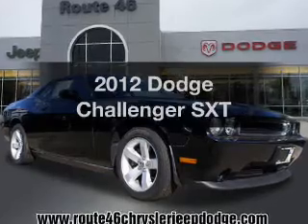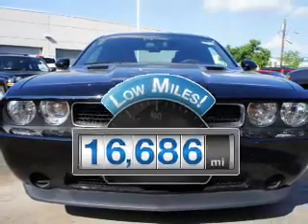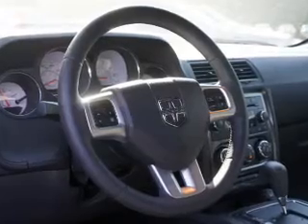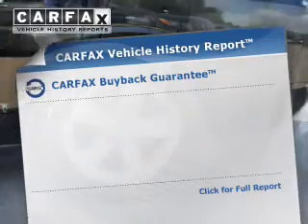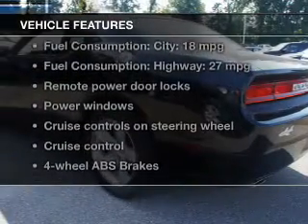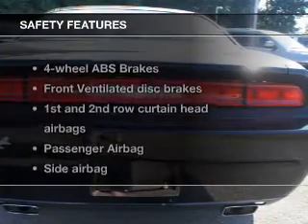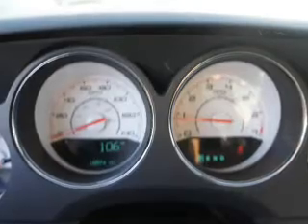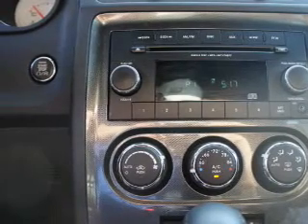2012 Dodge Challenger - Little Falls NJ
Year: 2012
Make: Dodge
Model: Challenger
Trim: SXT
Engine: 3.6 liter 6 cylinder 24 valve
Transmission: 5-Speed Automatic
Color: Black
Mileage: 16686
Address: